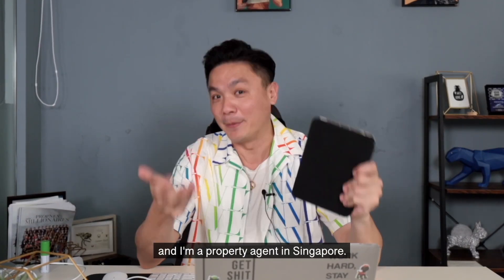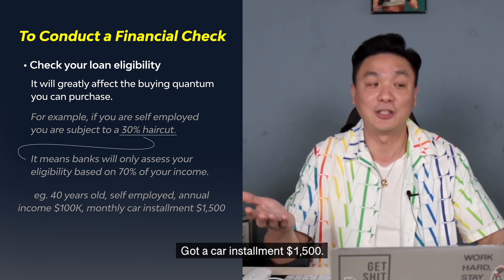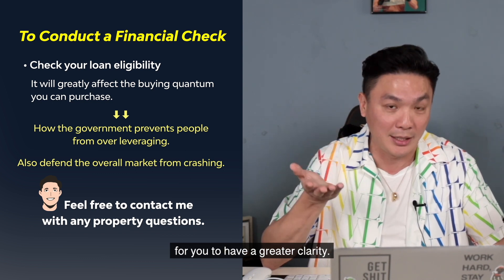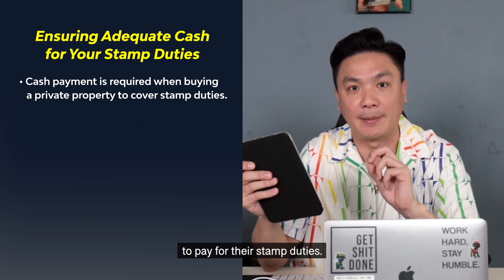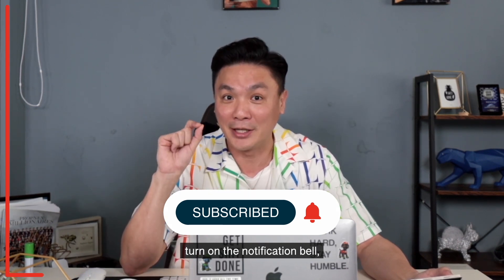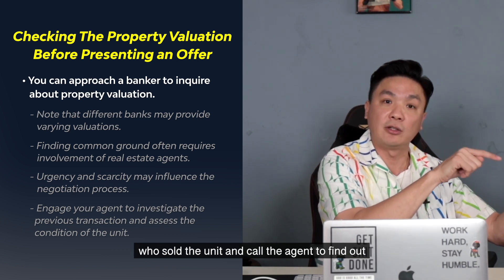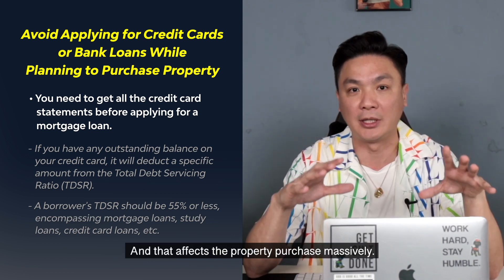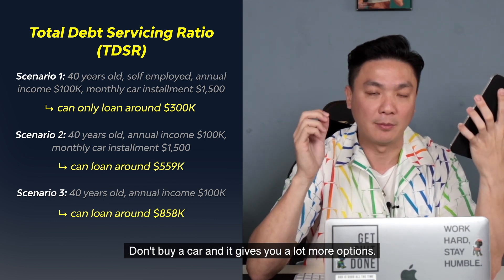4 good practices you must know before buying a private property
Are you considering buying a property in Singapore? Before you take that leap, it's crucial to understand the common good practices that often get overlooked. In this video, I share valuable insights based on the questions my clients frequently ask me. These practices may seem simple, but they can make all the difference in your property-buying journey.

Timestamps:
00:00 Introduction
00:29 Good Practice no.1
03:23 Good Practice no.2
04:29 Subscribe to us!
04:59 Good Practice no.3
06:26 Good Practice no.4
07:54 Bonus Tip  😉